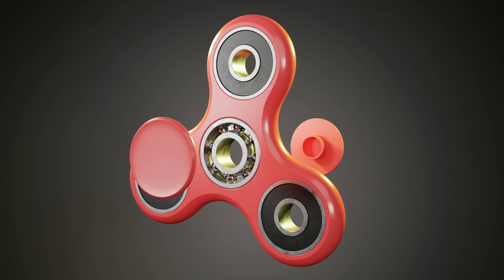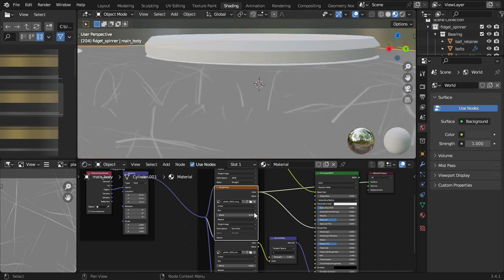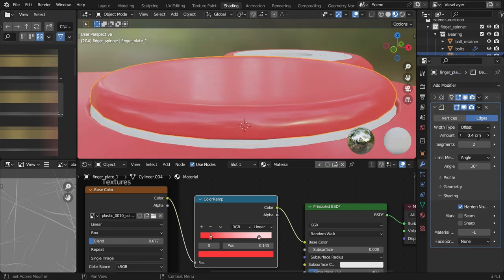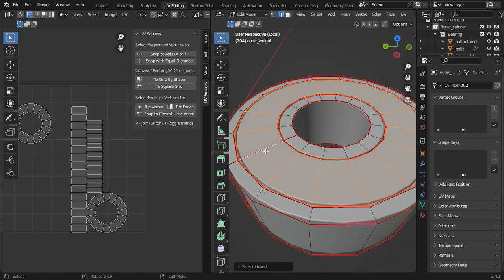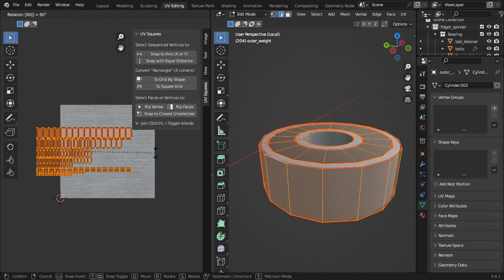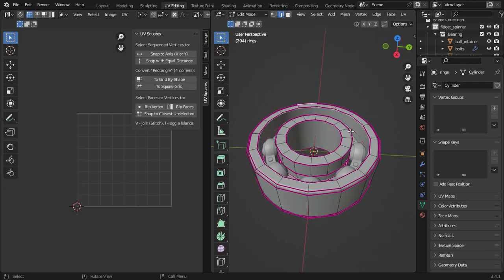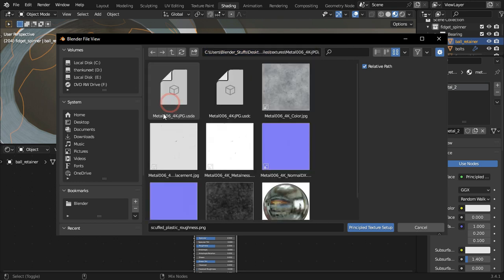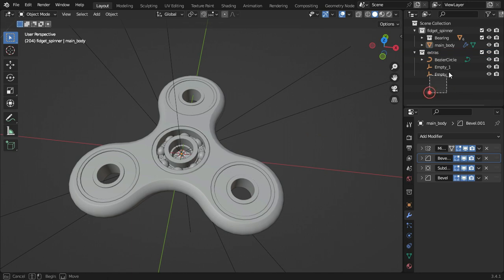How to make Fidget Spinner in Blender | Part 3 of 3 | Blender Tutorial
You can download the project folder from below.